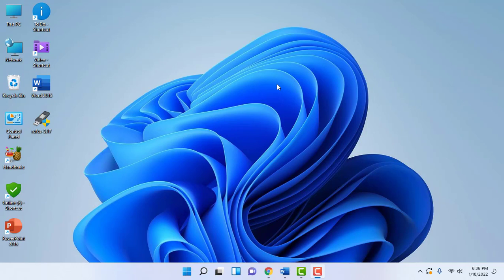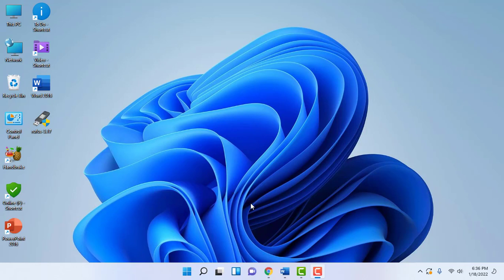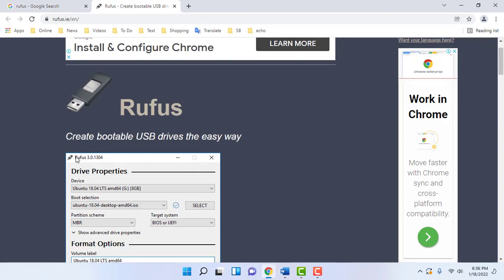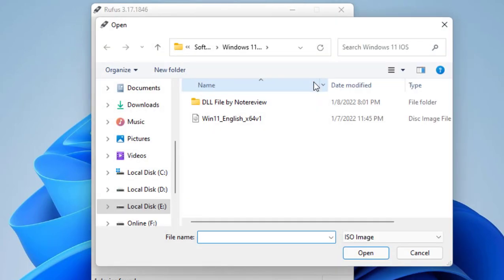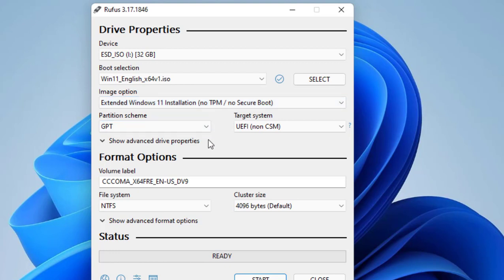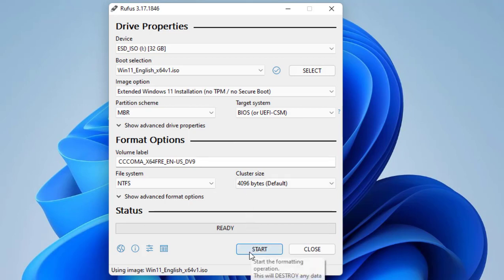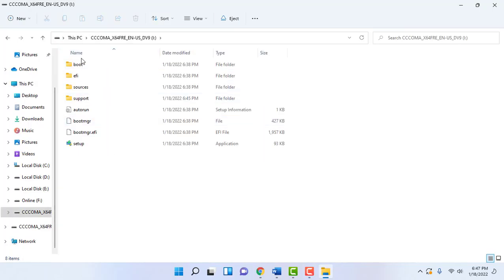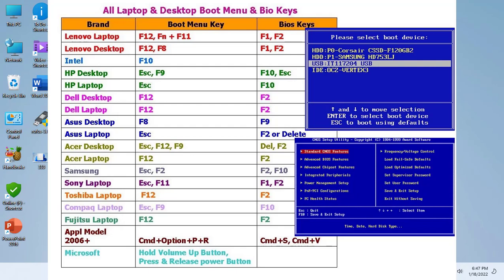How to Fix Windows 11 Bootable Pen Drive Not Booting from Boot Menu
Fix Windows 11 Not Booting from Windows 11 Pen drive